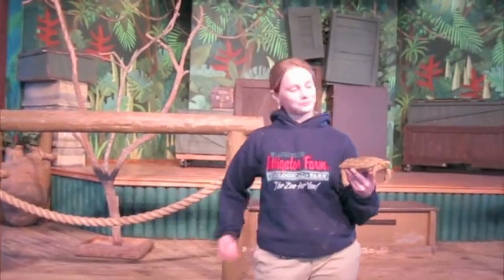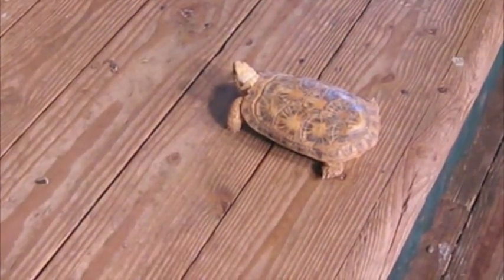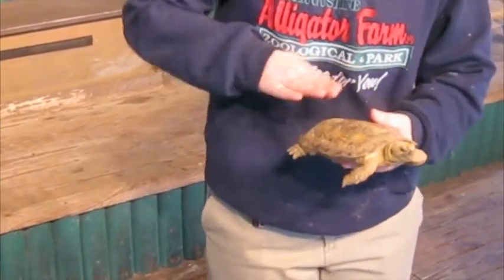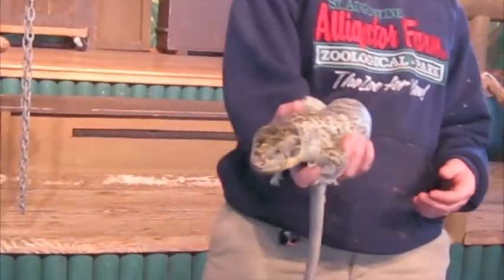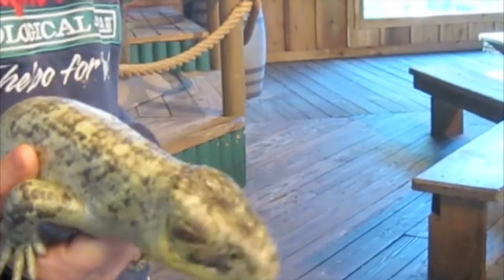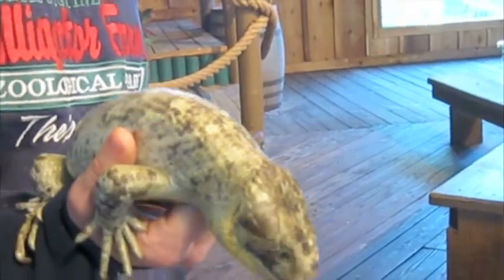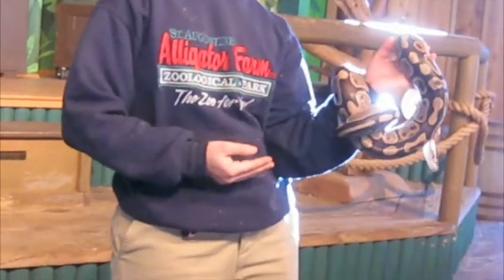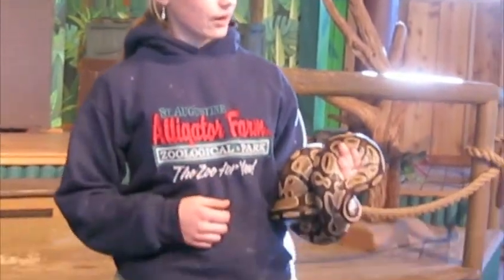Turtles, Lizards, and Snakes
A docent's excellent presentation about reptiles from St. Augustine's Alligator Farm on Anastasia Island